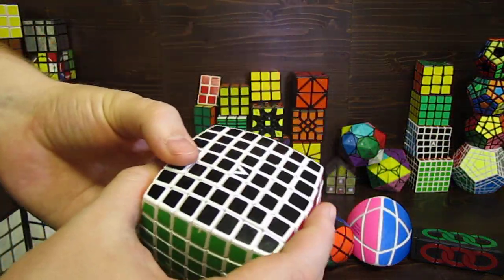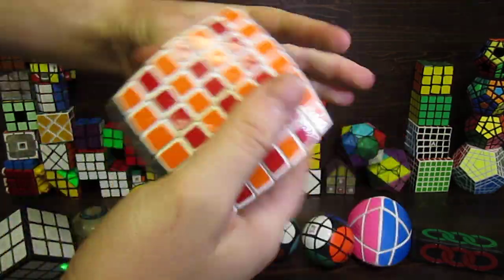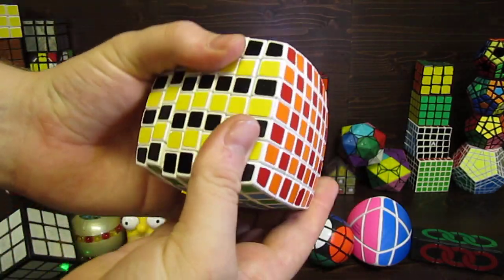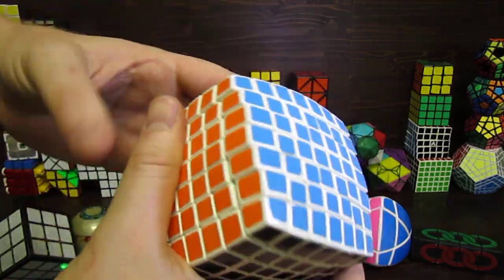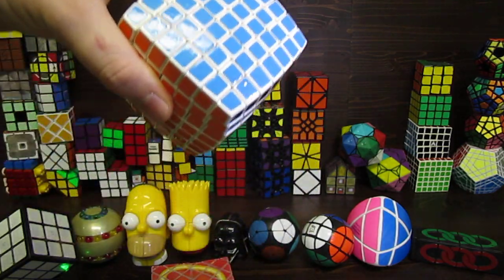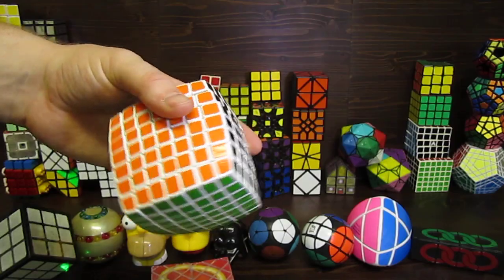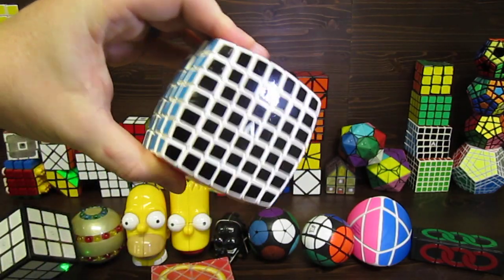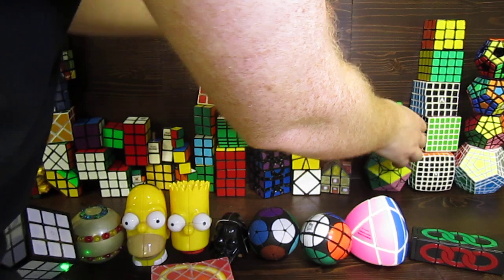V-Cube 7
Here is my V-Cube 7